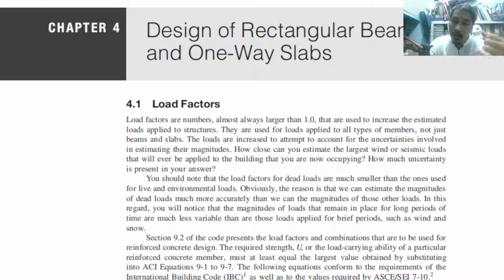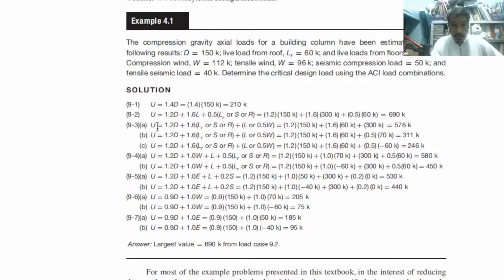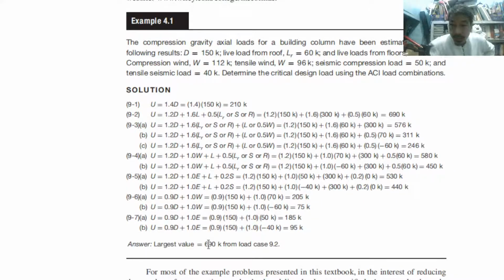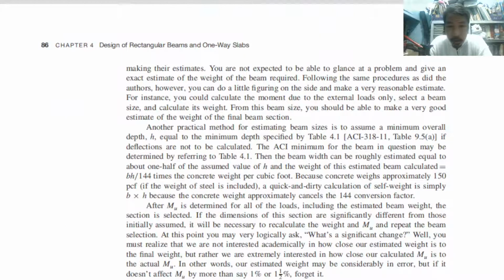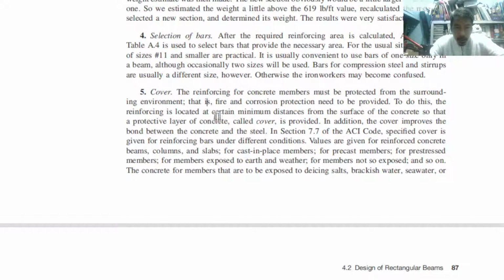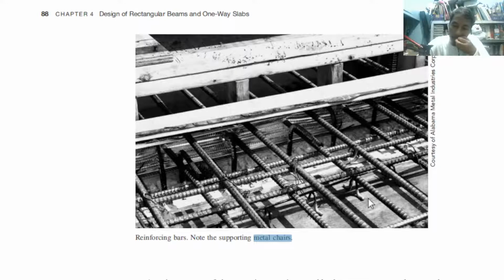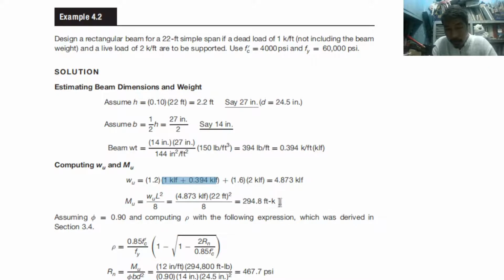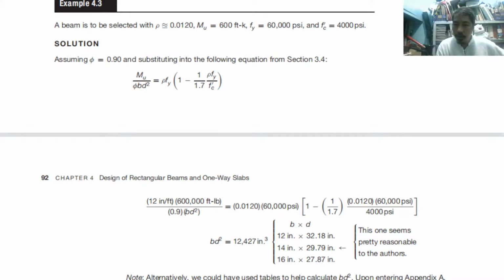[ LIVE CEE7 Lecture 12 ] DrAP Zantua Rectangular Beam Talks + ENGINEERING Design